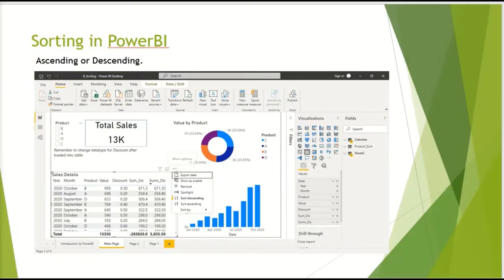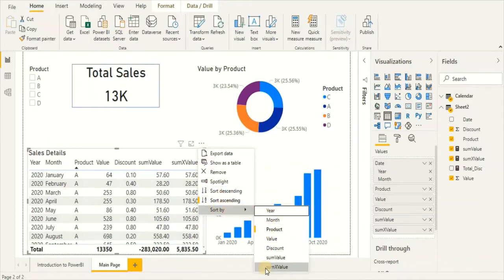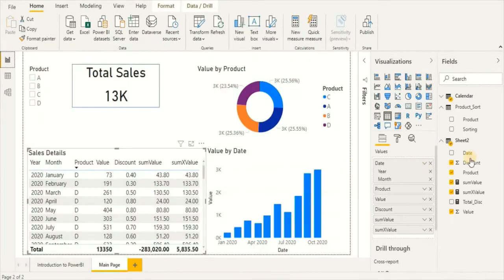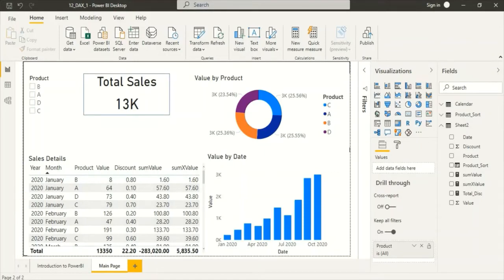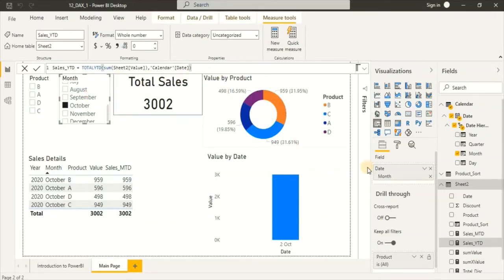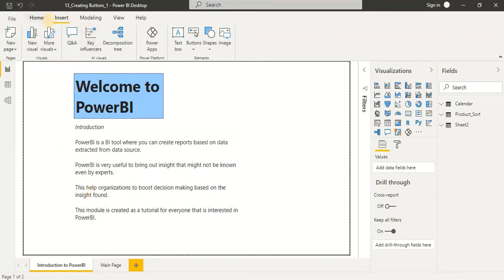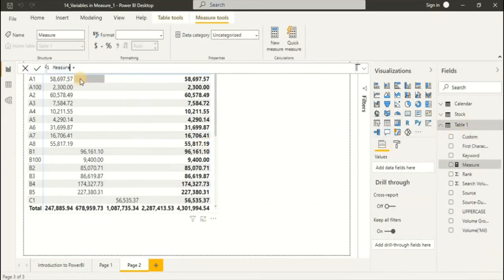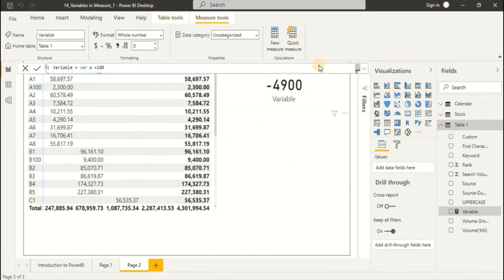All About PowerBI - PowerBI for Beginners(Part 2) - Learn PowerBI in 30 Minutes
List of Content :
Intro: Sorting in PowerBI
Demo: Sorting in PowerBI
Creating Master Calendar
DAX Expressions
Chart Interactions
Creating Buttons
Creating Variables